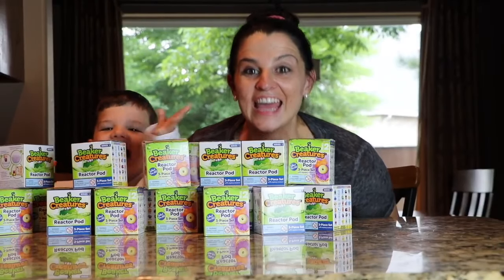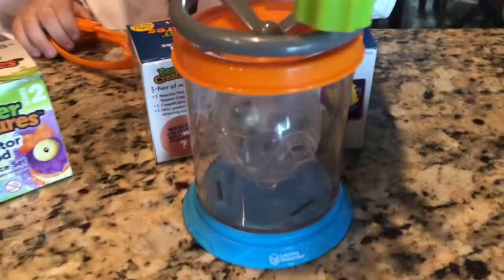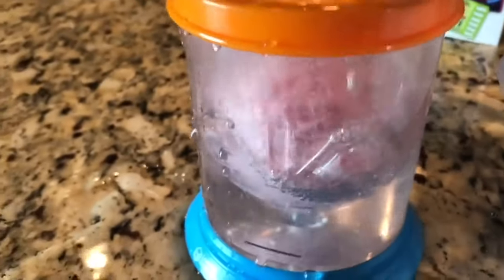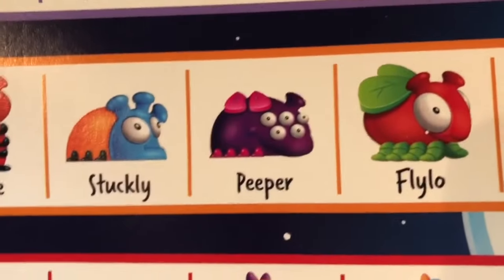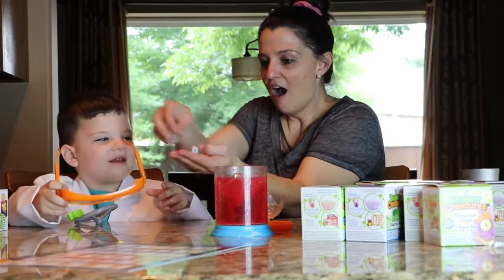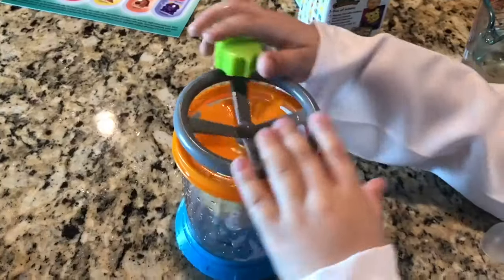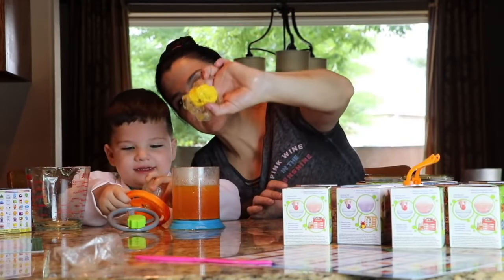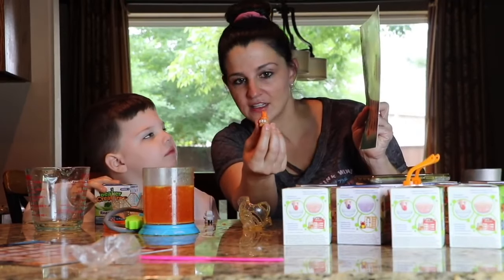Caleb & Mommy Pretend Play Science Experiments with Beaker Creatures Surprise Eggs Fun!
THANK YOU BEAKER CREATURES FOR SENDING US THESE FREE PRODUCTS TO PLAY WITH! NO OTHER COMPENSATION WAS RECEIVED.